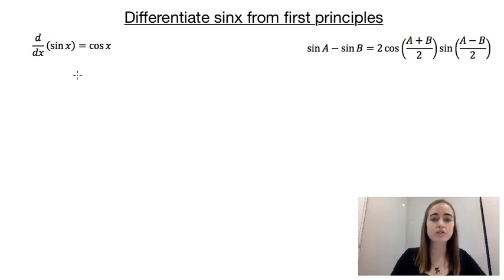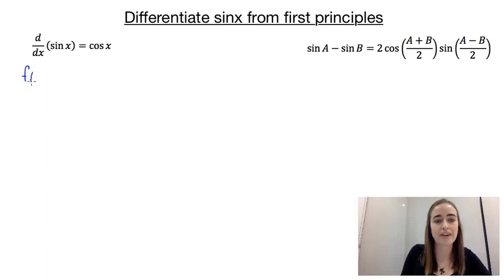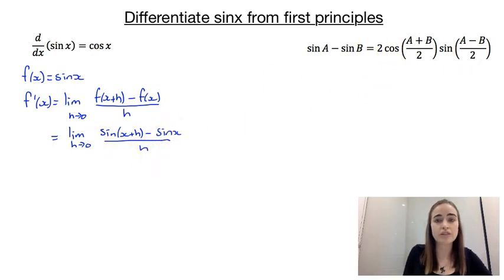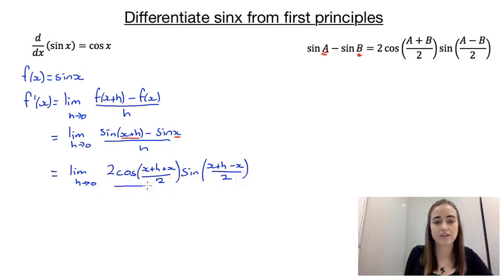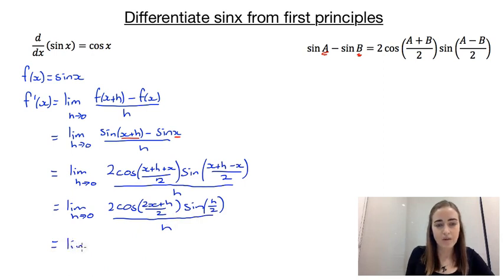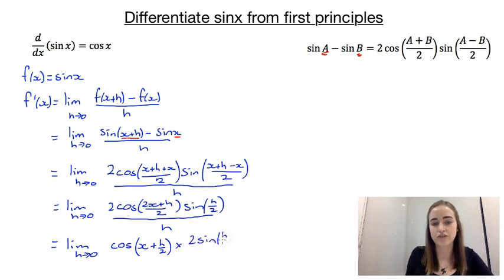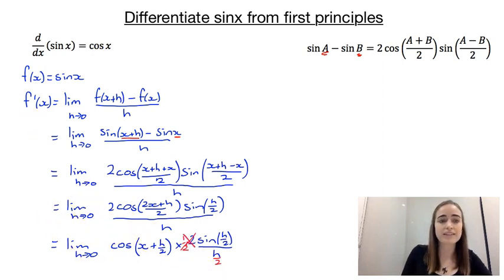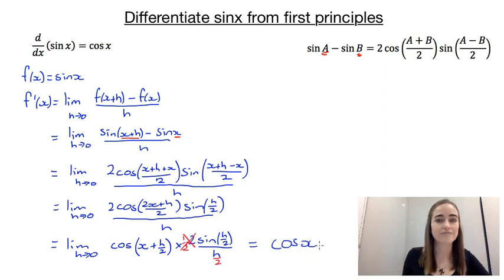Differentiate sinx from first principles